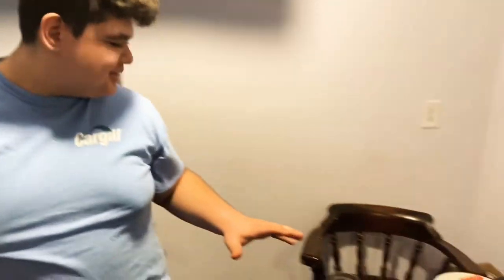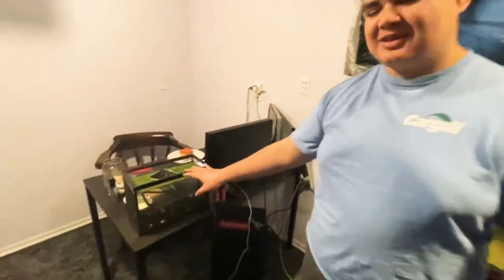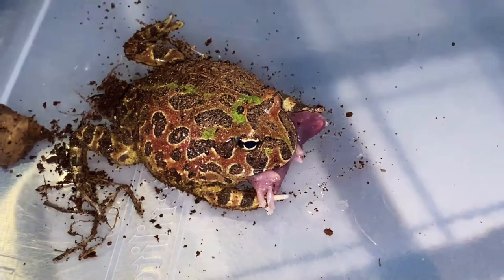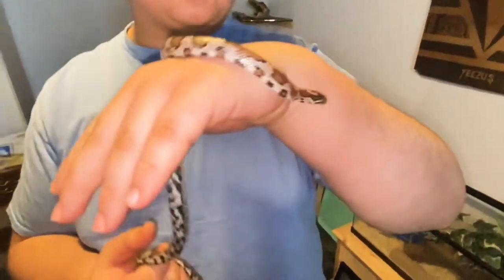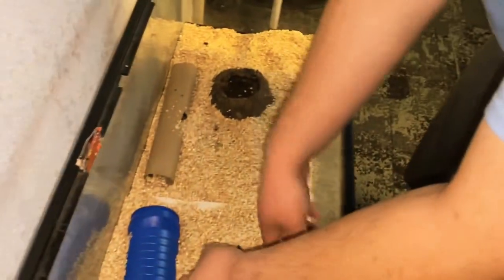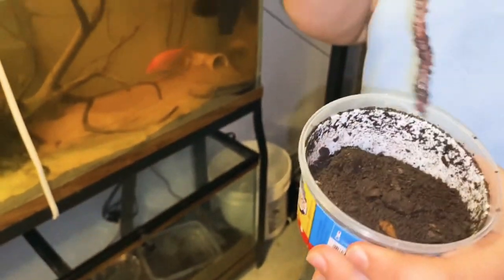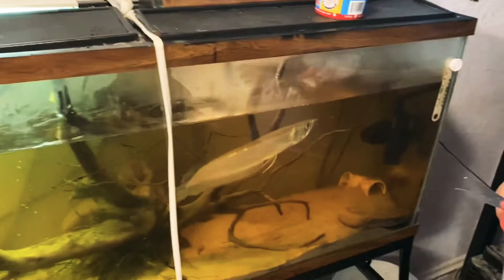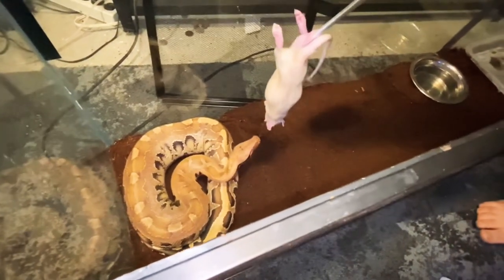AMAZING Snake Feeding MUST WATCH || New Snakes!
Today we feed all of our beautiful pets for you guys to enjoy with us! You will see our PAC Man Frog, Arowana, Large Mouth Bass and Corn snakes. And a new addition to the family !